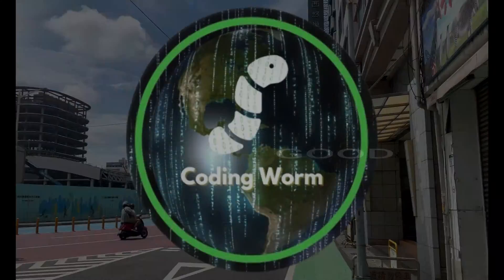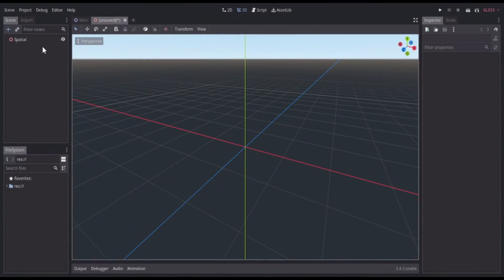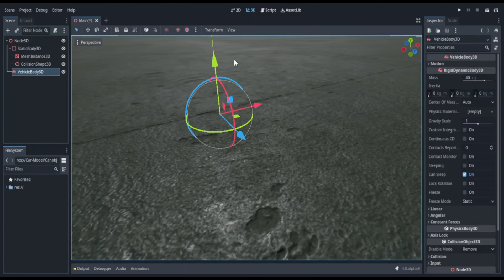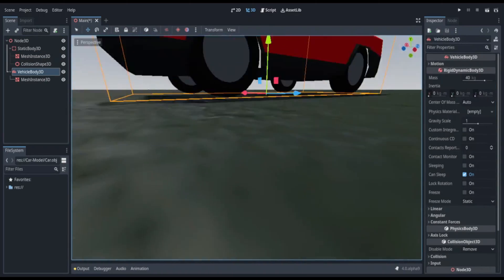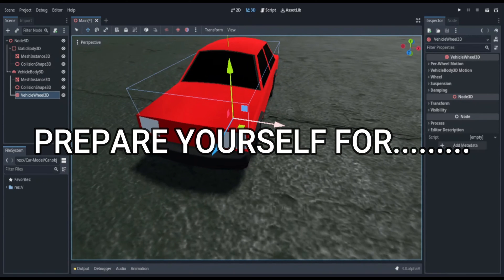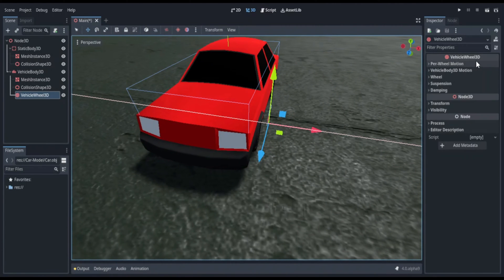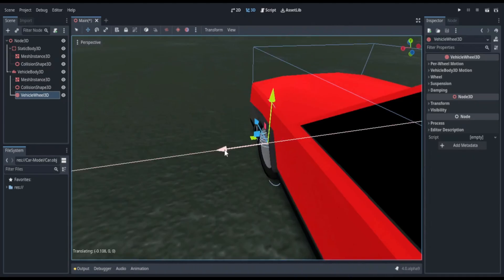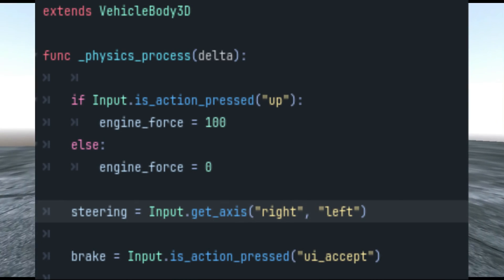Making A Driving Simulator in Godot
A new video out this week. I made a driving simulator. I know a lot of people are in school now. Get good grades kids. I have some other vids coming out.
Maybe my next video will be a flying simulator. The next best thing to driving is flying. Let me know what u want to see next. Peace Out.